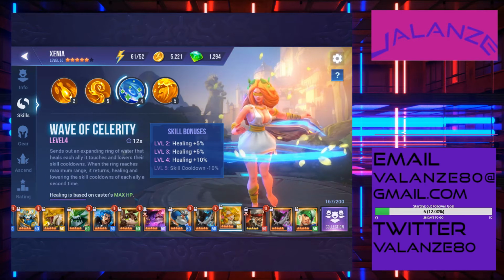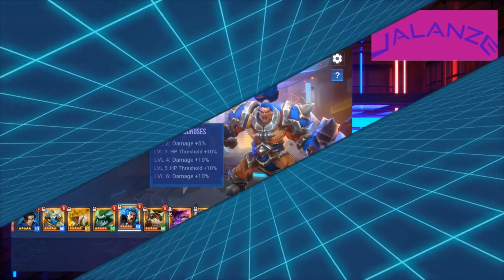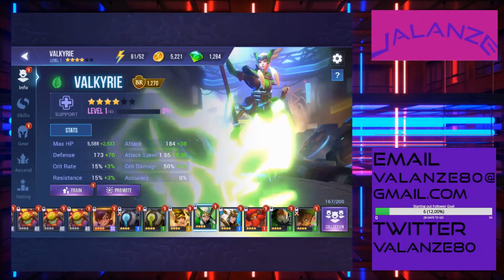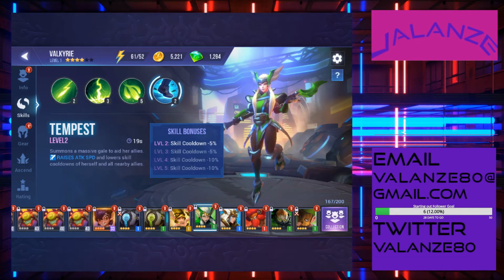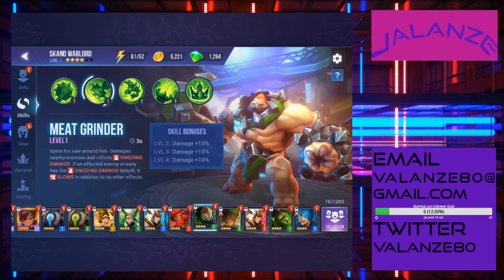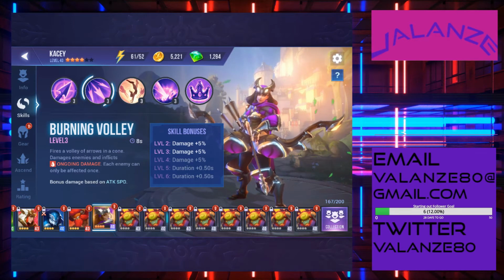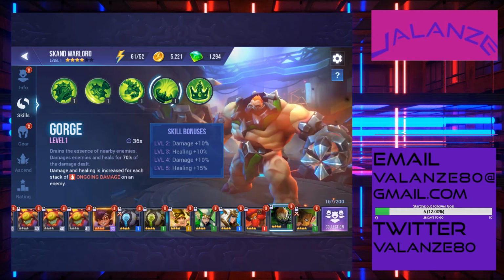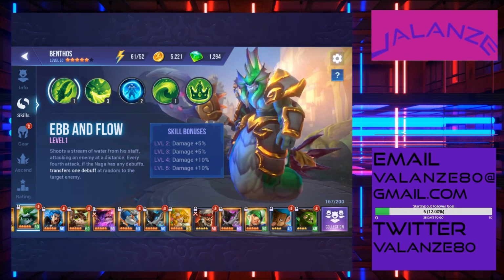Team Selection and Farming Locations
In this video we cover team selection for Elder Drake and Steel Widow as well as discuss farming locations for leveling your team. I also cover obtaining starter gear.